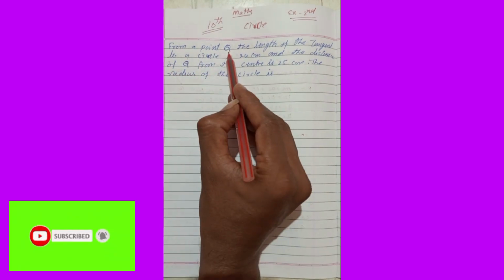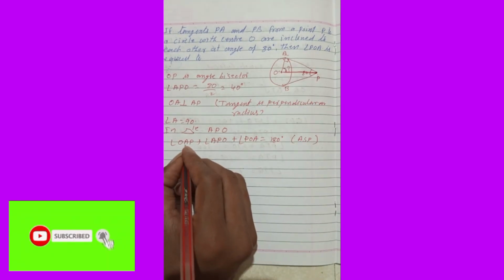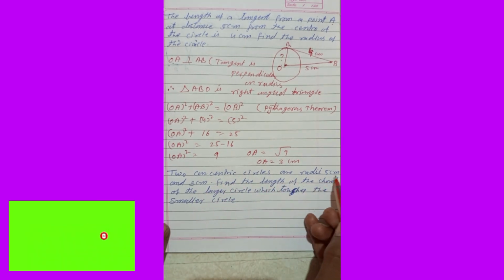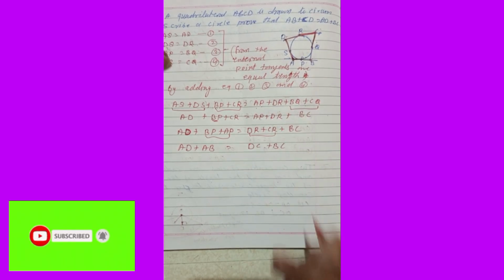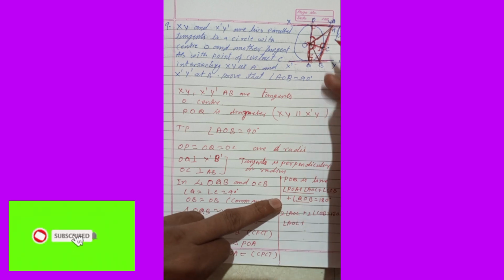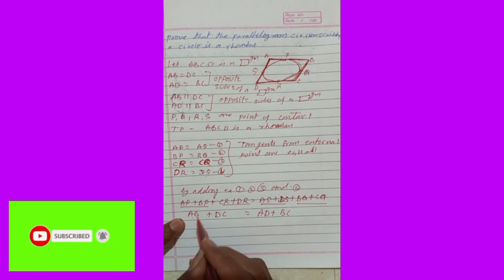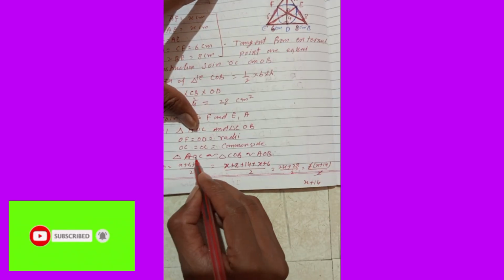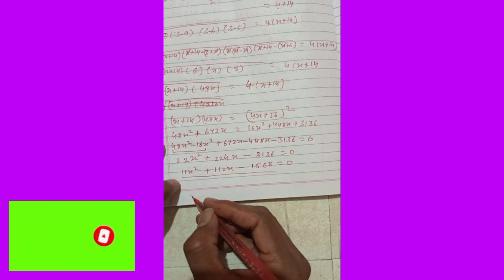maths ll10th std ll circle ⭕ ll ex. 10.2( CBSE)ll tangent ll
maths ll ncert ll 10th STD ll ex. 10.2 ll tangent theorem ll finding radius ll finding length of tangents ll angle b,/ w tangent ll angle on centre ll